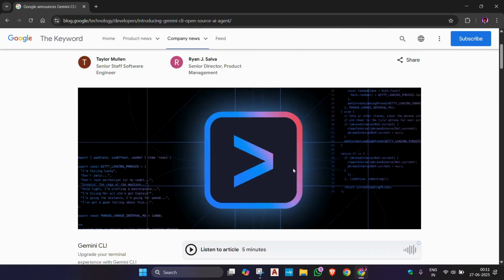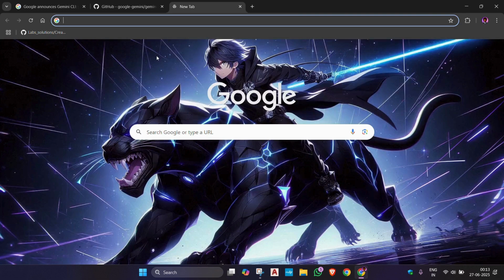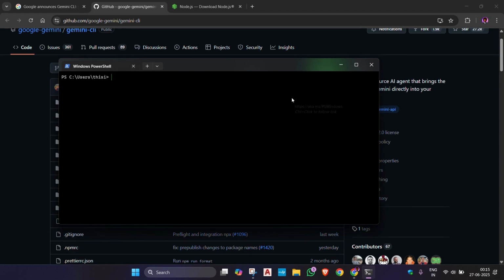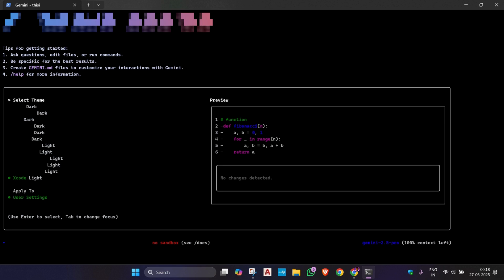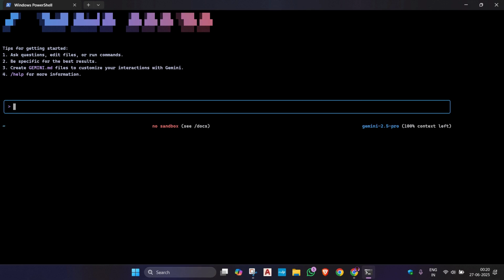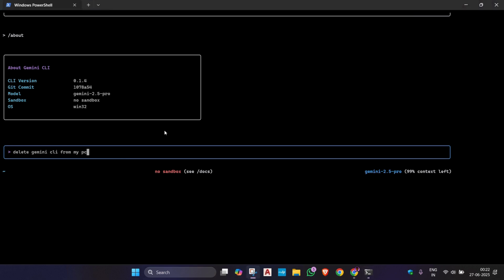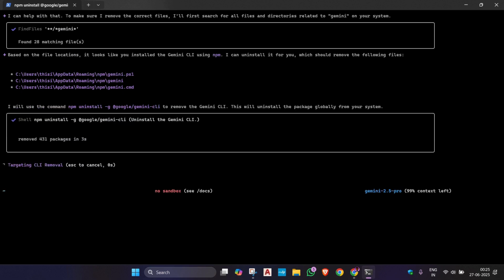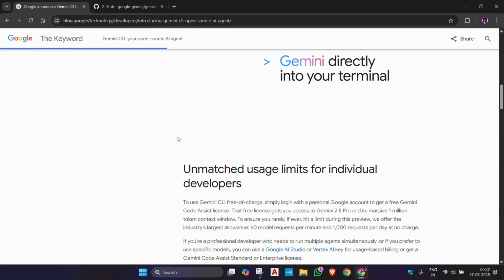🧠 Google Just Launched Gemini CLI! The Future of Coding in Your Terminal 💻🚀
🚀🔥 Google has officially launched Gemini CLI – and it’s a total game-changer for developers! In this video, I’m diving deep into the brand new Gemini Command Line Interface, an open-source AI-powered tool that brings the intelligence of Gemini right into your terminal. 🧠💻

Imagine asking an AI to write code, debug errors, explain complex topics, generate content, or even walk you through entire workflows – all without leaving your terminal. That’s exactly what Gemini CLI is here to do. 💬⚡ Whether you're a beginner or a pro, this tool is built to supercharge your productivity and creativity. 🧑‍💻🚀

In this video, I’ll guide you step-by-step on how to install Gemini CLI 🛠️, set it up 🧩, and use it in real-time ⚙️. You’ll see practical examples, cool tips, and my honest take on how this fits into the future of development tools. 🤖💬

Whether you’re building apps, learning new concepts, or just love exploring the latest in AI tech, Gemini CLI has something for everyone. 🧪✨ Don’t miss out on what could become one of the most powerful tools in your dev toolkit.

🎥 Watch the full video to see Gemini CLI in action, and if you enjoy it, make sure to hit that 👍 like button, 🔁 share it with your friends, and 🔔 subscribe for more deep dives into the world of AI and development.